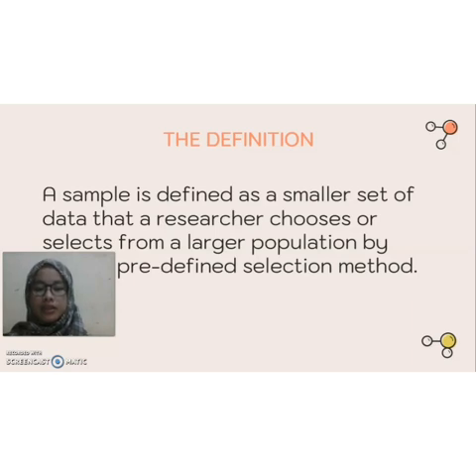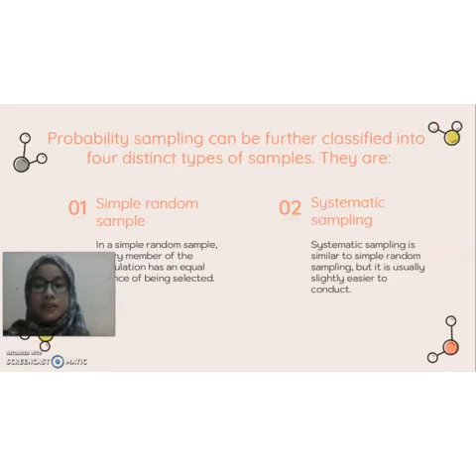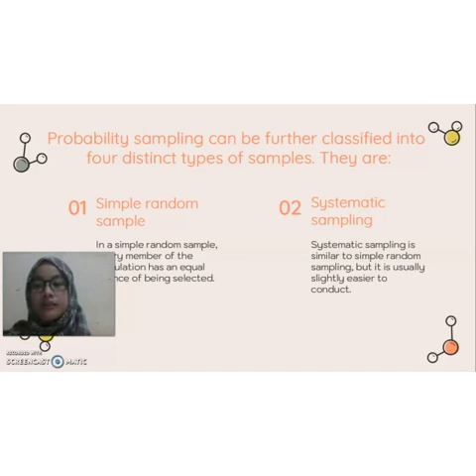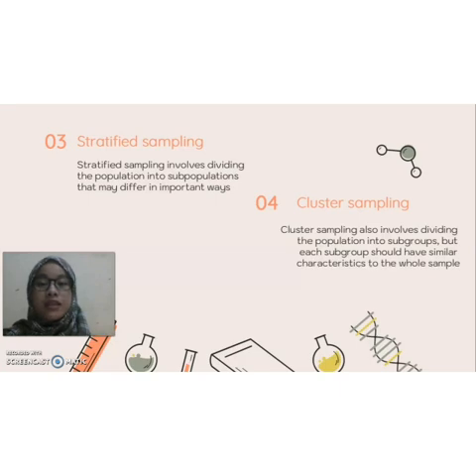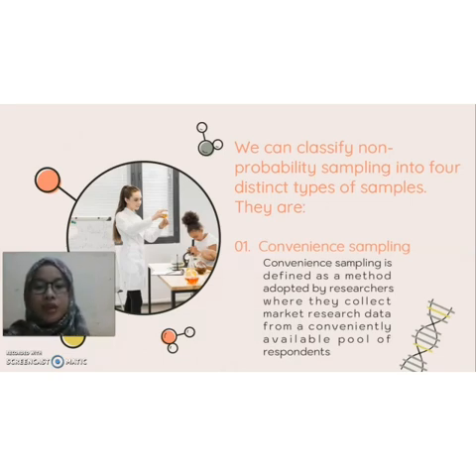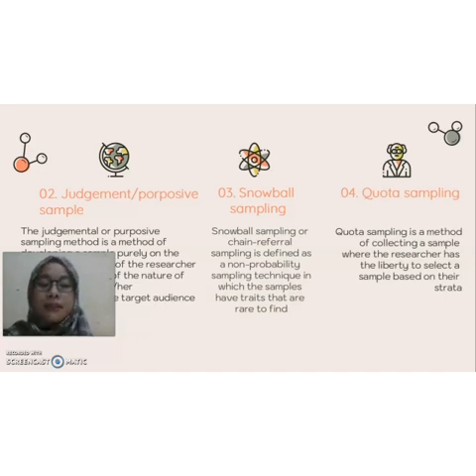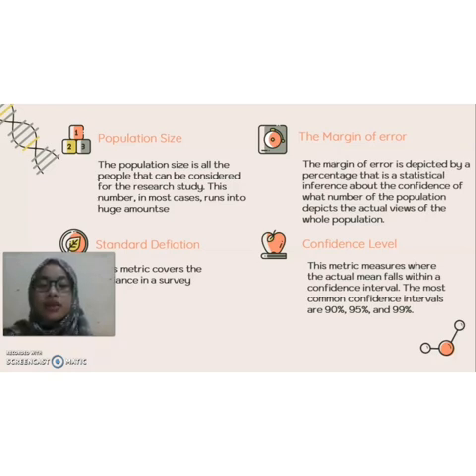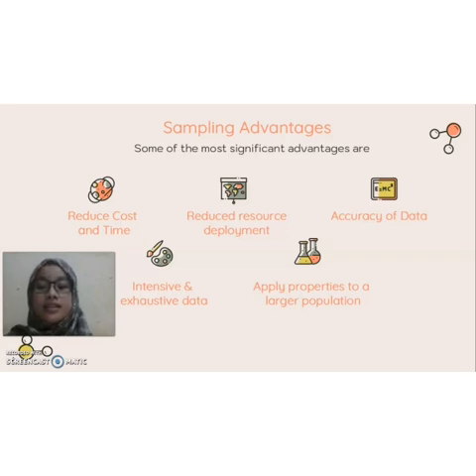09. Lia Agustina | Sampling